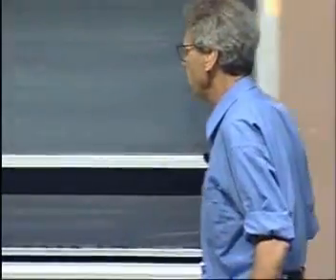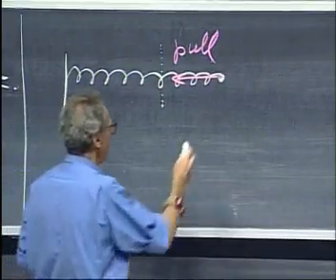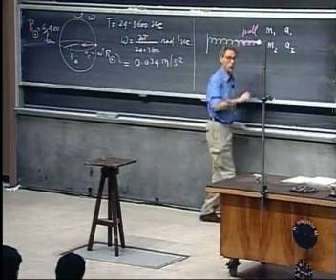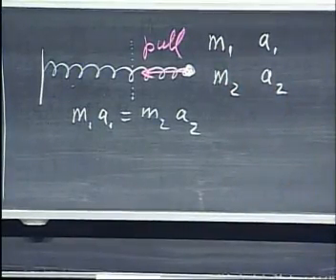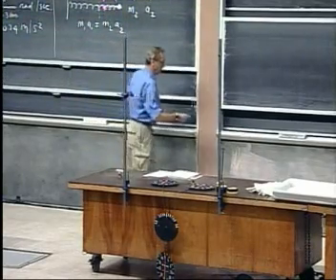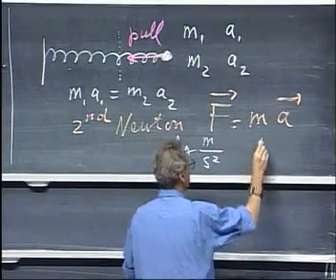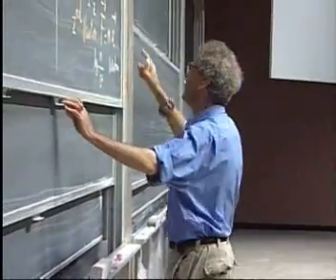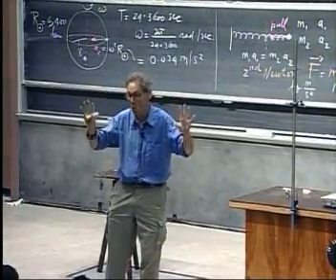Física I Lección 06B Segunda ley de Newton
2. Segunda Ley de Newton

La atracción, por ejemplo, desde un muelle extendido, que actúa sobre un objeto de una cierta masa, que se une al resorte, puede expresarse cuantitativamente por la relación vectorial F = ma. F es la fuerza, "m" la masa, y "a" la aceleración. Esta ley se conoce como la segunda ley de Newton, sólo es válido en un sistema de referencia inerciales.